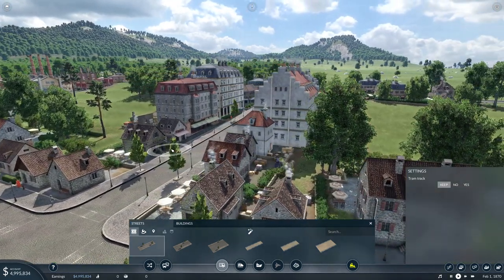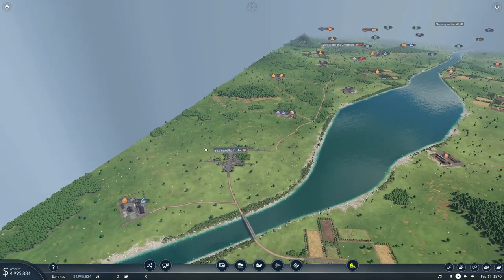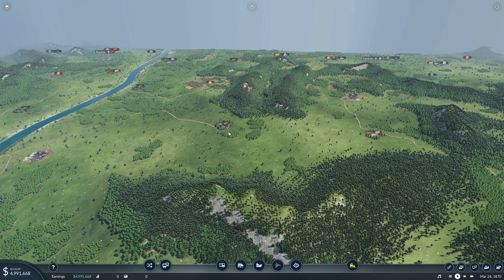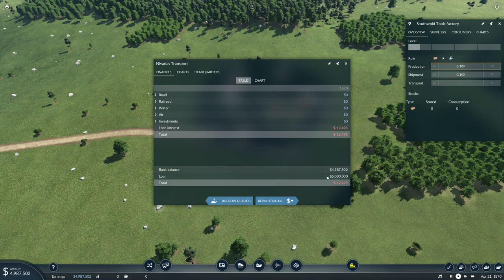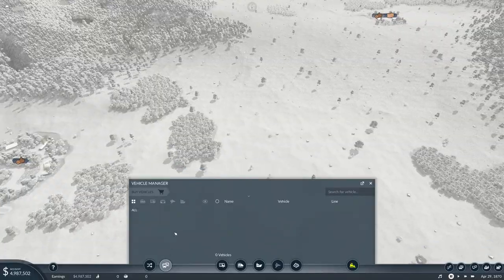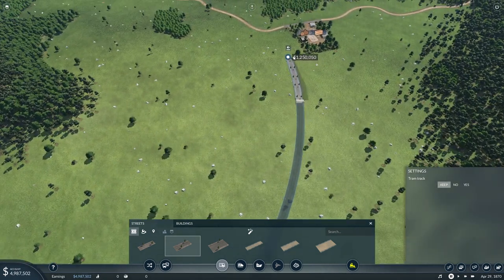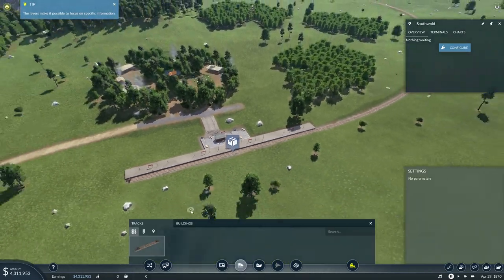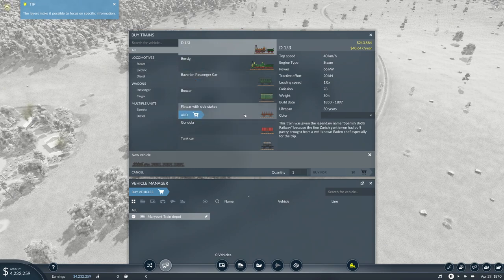Transport Fever 2 #01 Welcome to 1870 || Transport Simulation Gameplay Strategy English